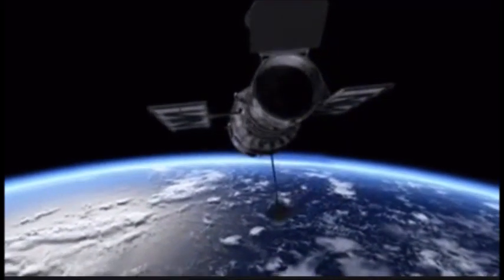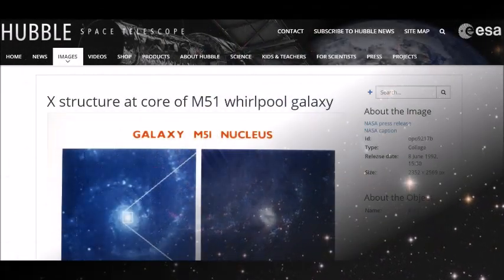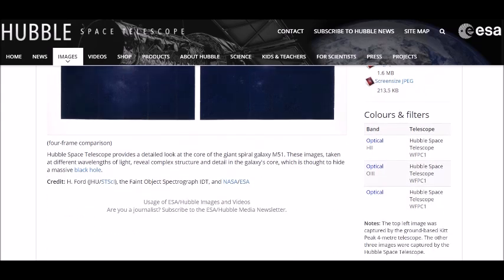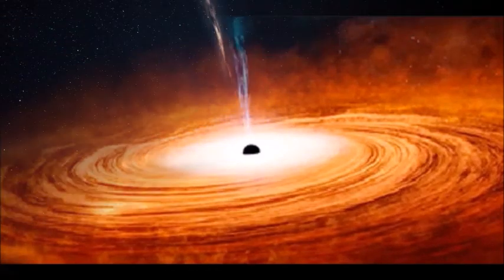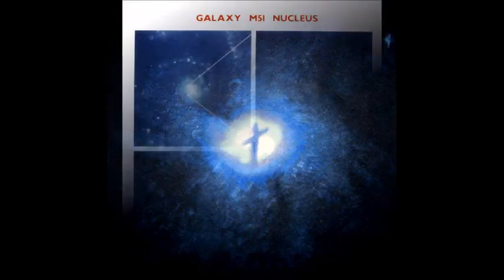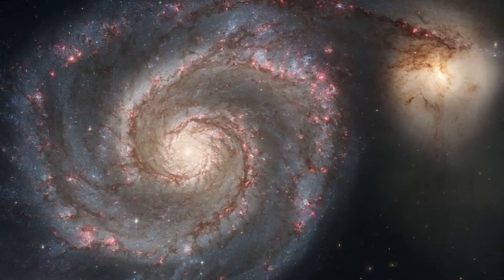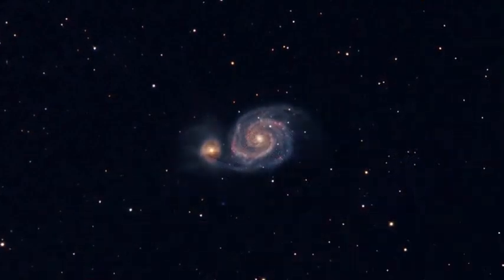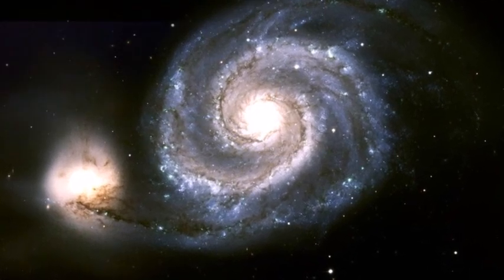NASA Hubble Telescope finds amazing cross structure at centre of galaxy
NASA has released a striking image captured by the Wide Field Planetary camera on the Hubble Space Telescope showing a distinctive ‘X’ shaped structure developing at the nucleus of the far off Whirlwind Galaxy, also known as M51a.